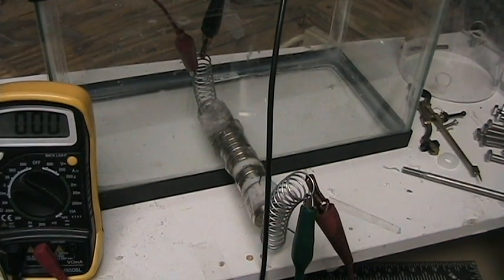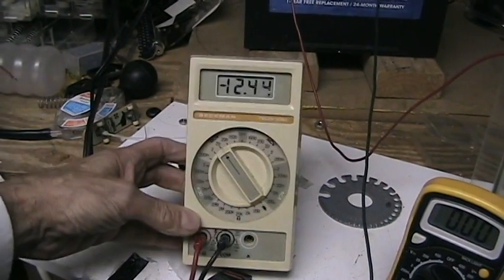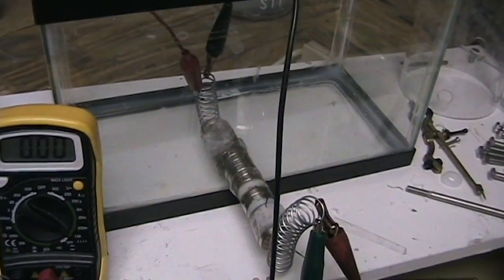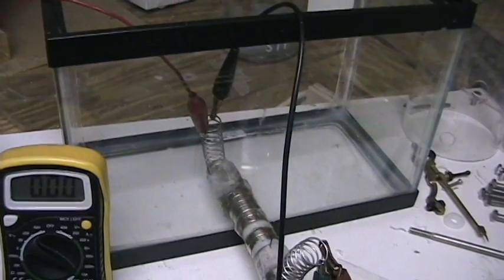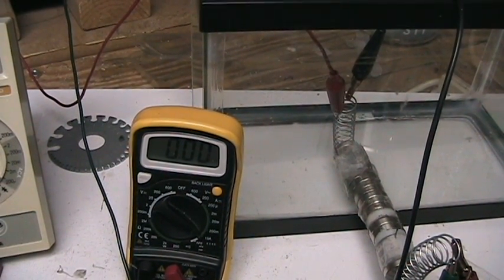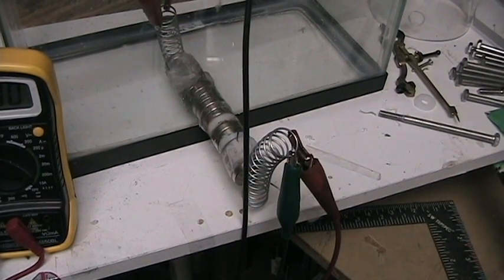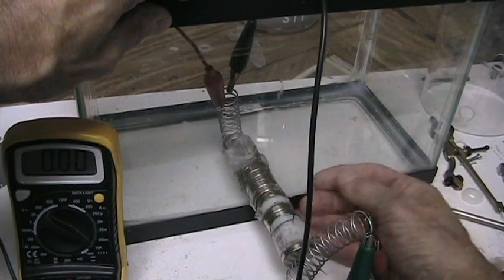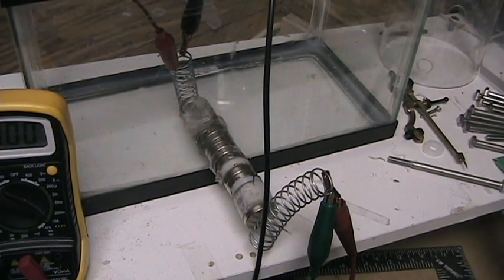ScienceWay (1)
Testing current through plastic using magnets